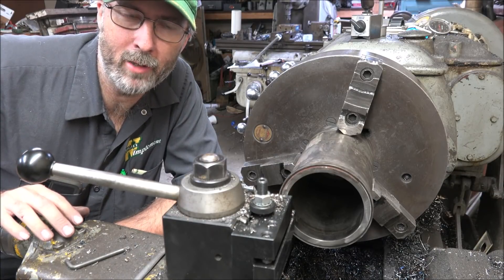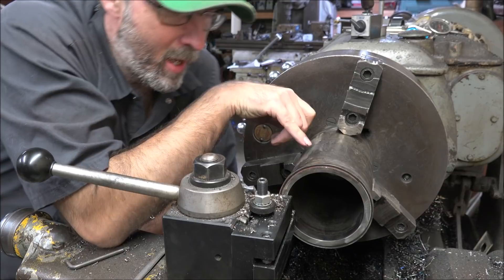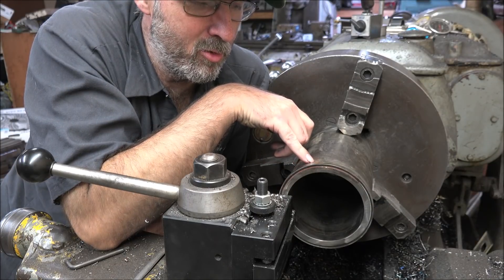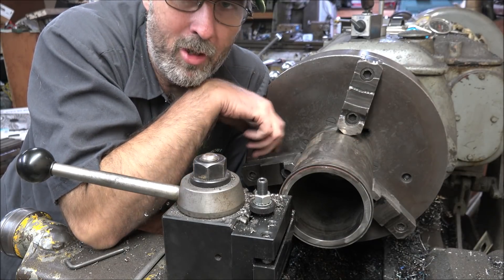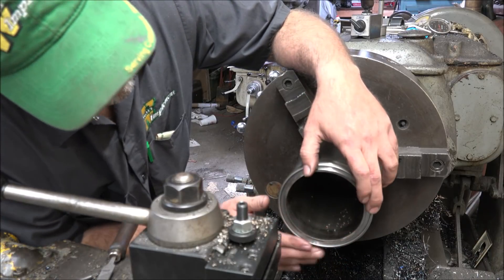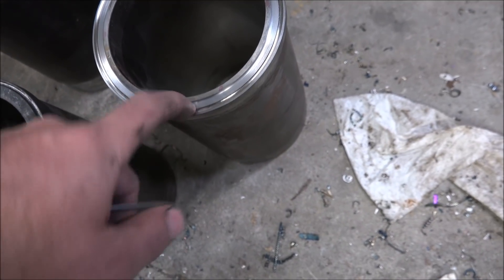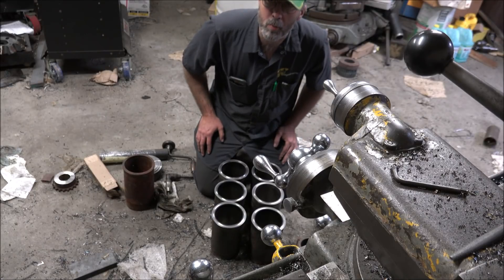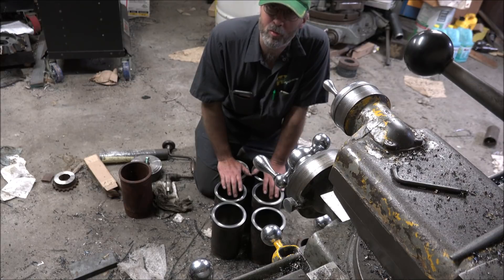Cylinder Liners Fire Dams and Fire Rings How and Why they Work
In this video I modify some liners to improve their cylinder sealing capability. A lot goes into keeping pressure where it belongs when you start running 3+ times more pressure than stock.